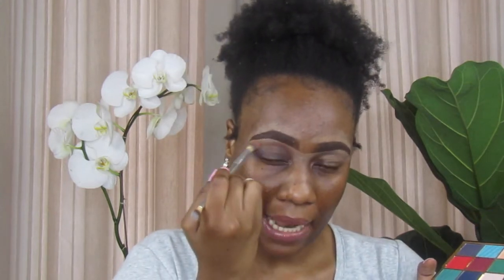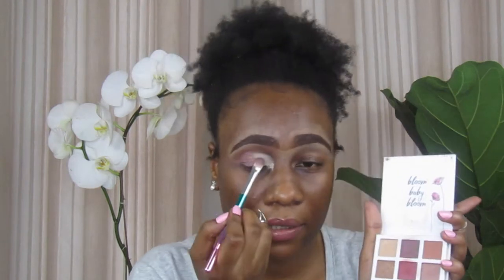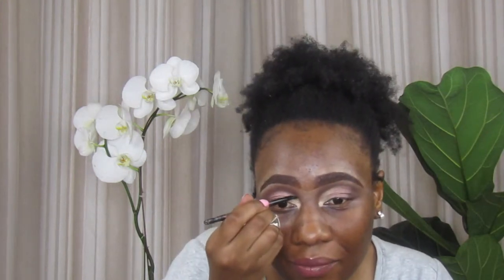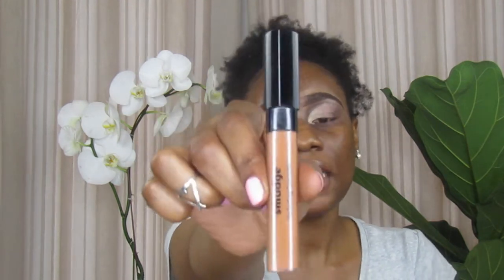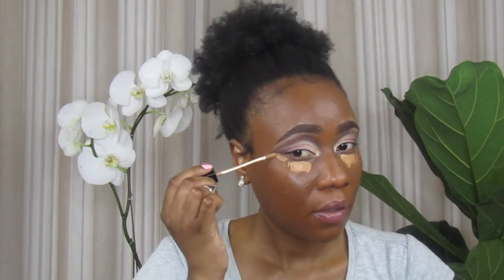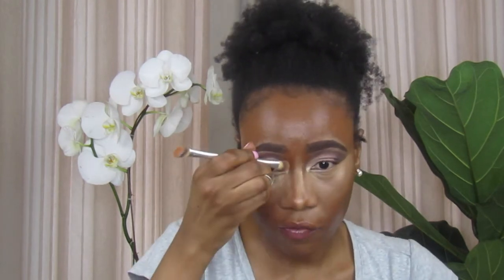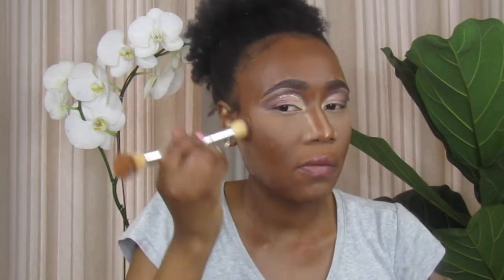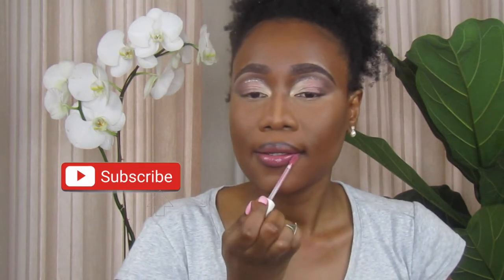80'S MODEL INSPIRED FULL GLAM ON DARK SKIN | CHATTY GET READY WITH ME| NEW DRUGSTORE PRODUCTS REVIEW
Today we are doing another back in time make up look.
We chose a disco 80's inspired look.
This is my version of an 80's full glam based on the research that i did.
We hope you enjoy this content as much as we enjoyed making it.

Products:
Base:
Wet n wild hydrating primer
Smudge perfecting concealer in almond
Revlon full cover matte foundation (full review on my channel)
Wet n wild photo focus stick foundation in chestnut (contouring)
Smudge perfecting concealer in soft beige to highlight
Powders:
Maybeline fit me powder in 350
Yardley loose powder in transluscent buff
NYX contour intuitive palette (dark shade to bronze and contour)

Eyeshadow:
Essence good vibes palette
Make up revolution London (Integrity palette)
Estee lauder double wear black eyeliner

Lips:
Essence long lasting eyeliner in hot chocolate
Estee Lauder black eyeliner
Essence plumping lip gloss in Big Bang

Setting: Wet n Wild photo focus natural finish setting spray